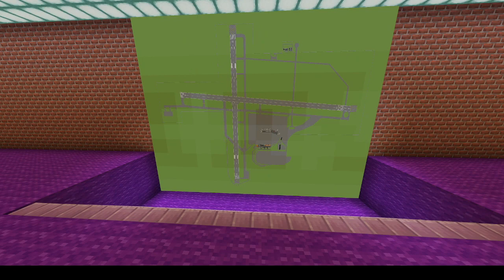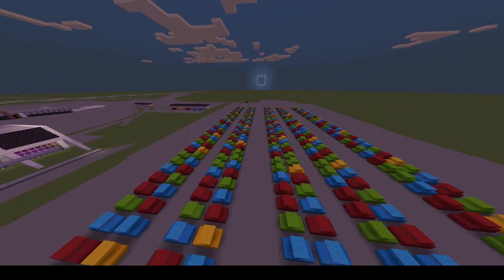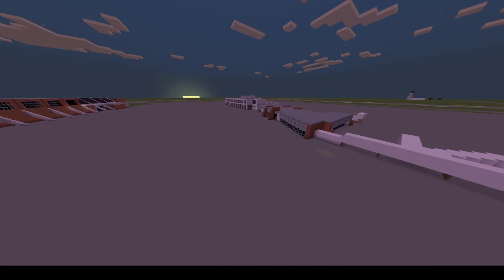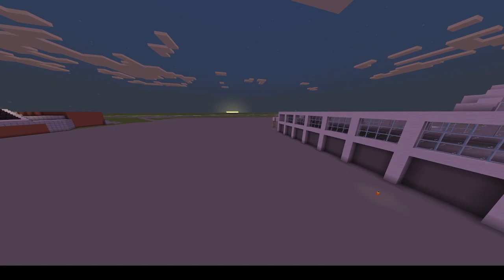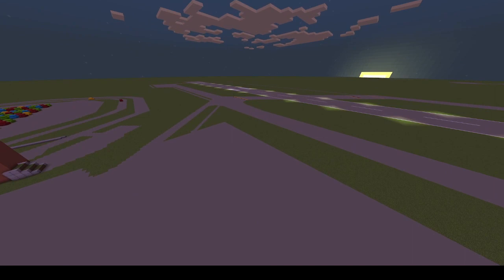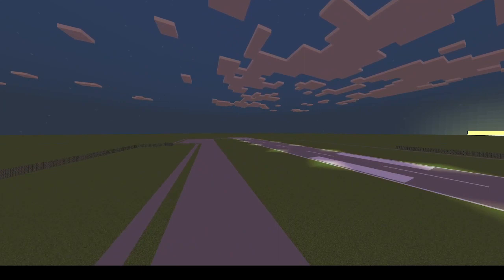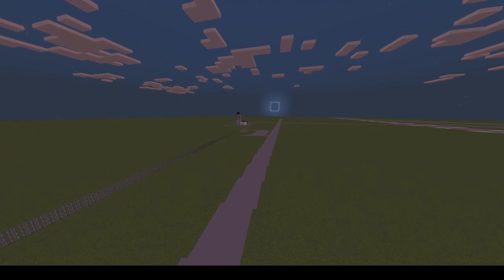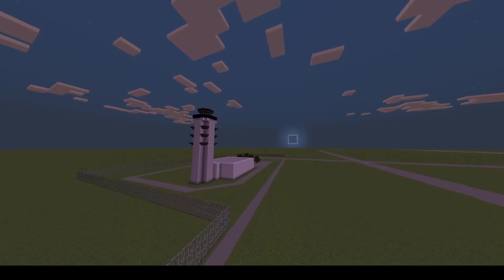Educator - Mr. Kramer - Pre-Engineering AM 1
This is the video for Mr. Kramer's Pre-Engineering class at LCTI for Team 1.